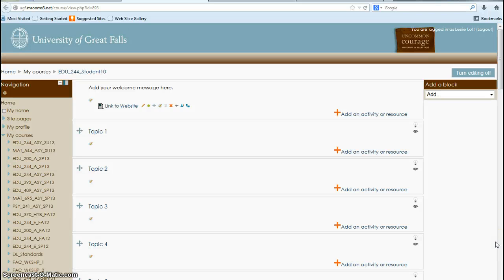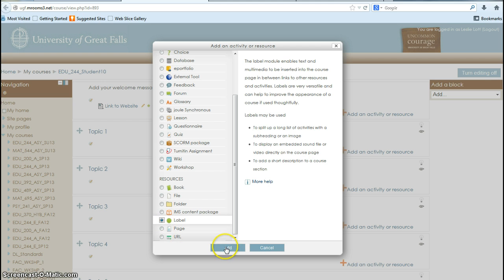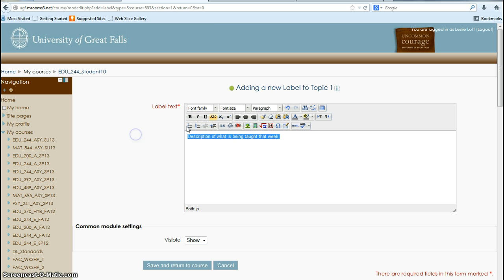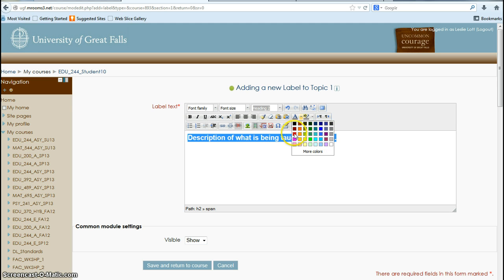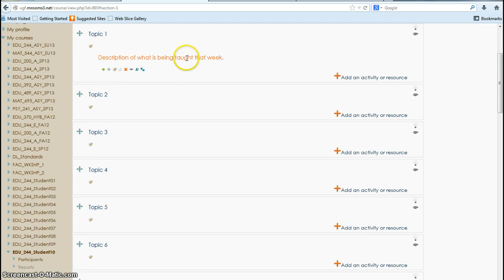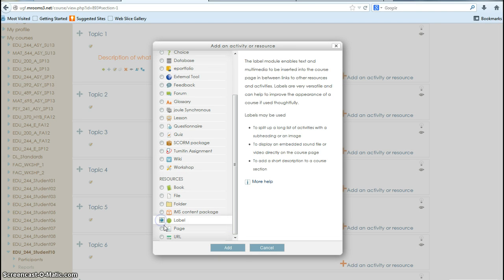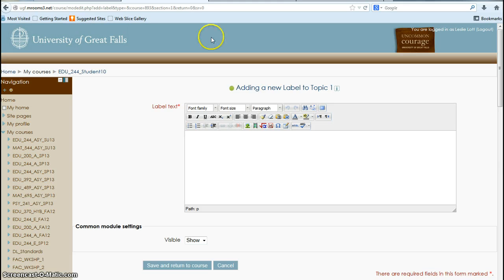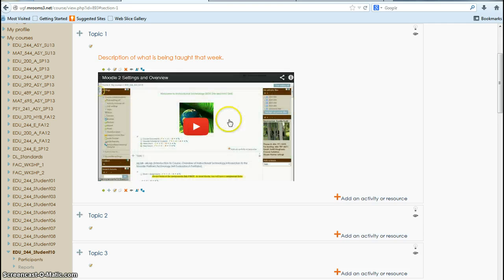Moodle 2 Label and Embed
How to create a label and embed video from You Tube on Moodle 2